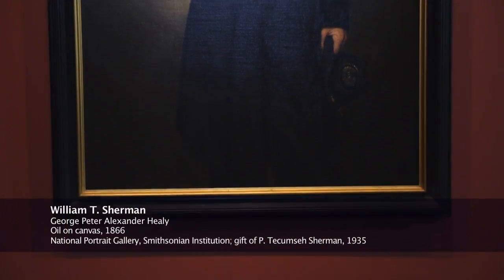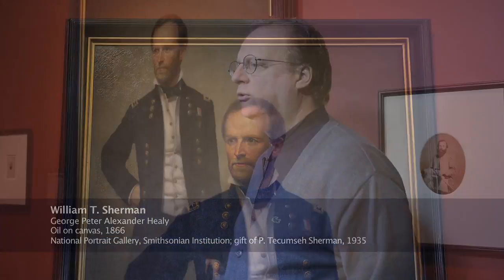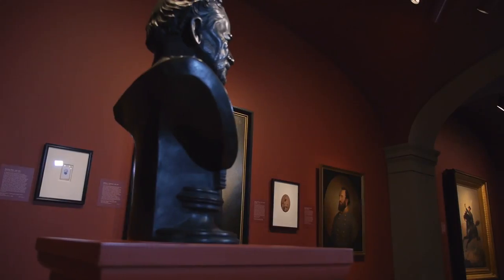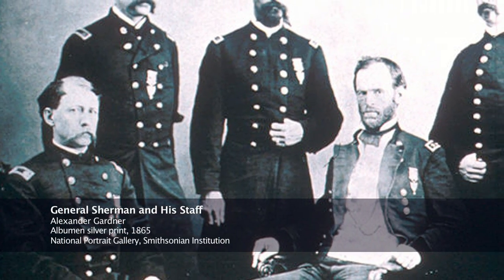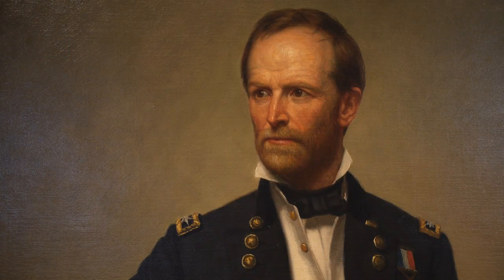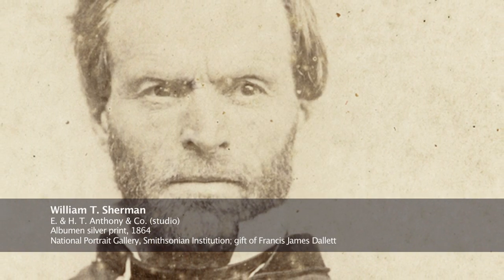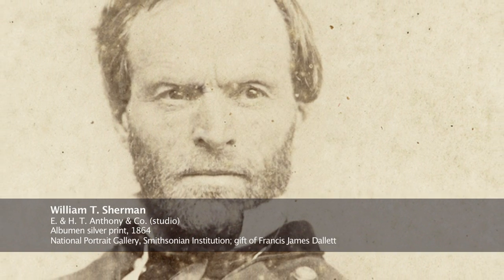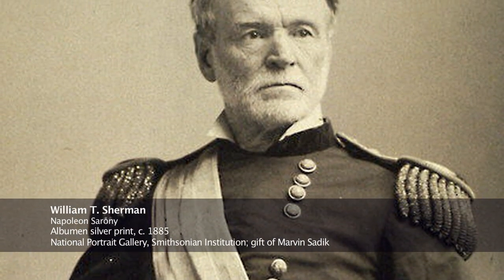Portrait in a Minute: William Tecumseh Sherman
The National Portrait Gallery's Warren Perry discusses an 1866 painting of William Tecumseh Sherman by George Peter Alexander Healy.

"War is war and not popularity-seeking." With these words to his Confederate opponent at Atlanta, General William T. Sherman suggested the attitude that made him both a successful commander and a bitterly hated figure in the South. He stripped war of glory and chivalry. His destructive march through Georgia and his later campaign in the Carolinas dismantled the economic base of the Confederacy and shattered the morale of its citizens. His methods anticipated twentieth-century "total war."
Influenced perhaps by Sherman's reputation for severe tactics in the field, artist G. P. A. Healy once noted that he found the Union general a forbidding portrait subject at first. But as the posing progressed, he found the general quite friendly.